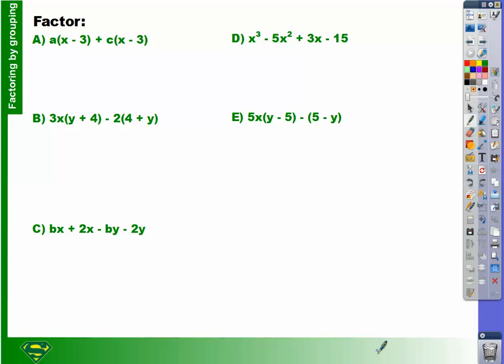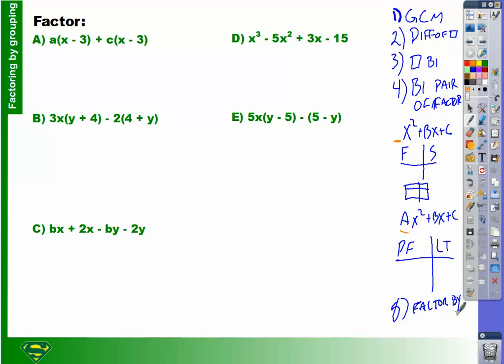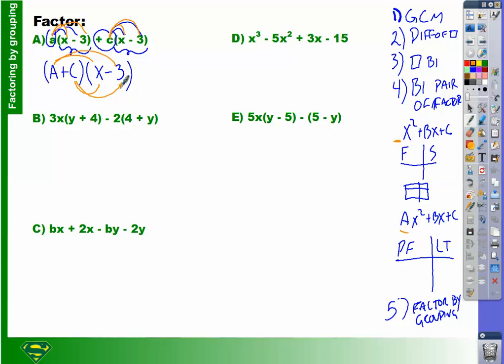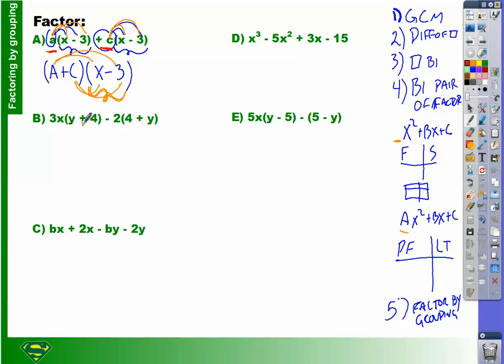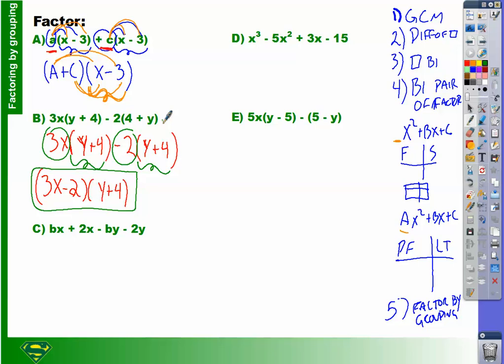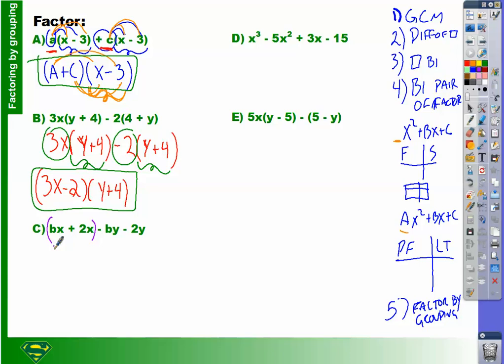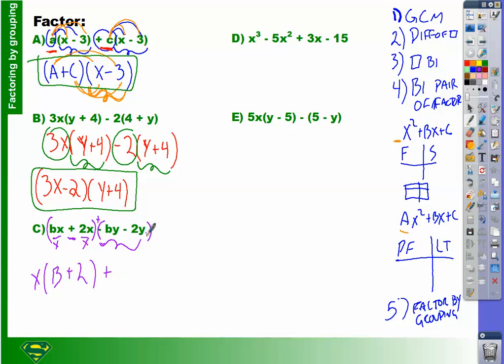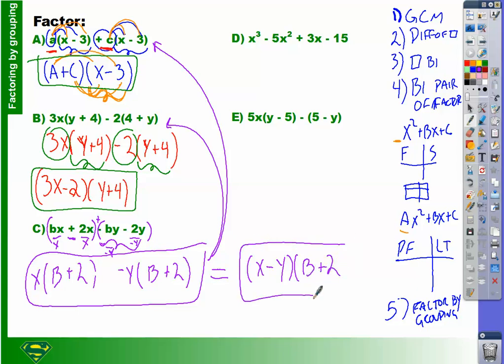How to factor by grouping part 1 5-10